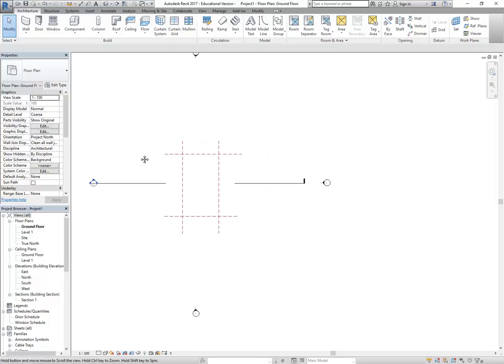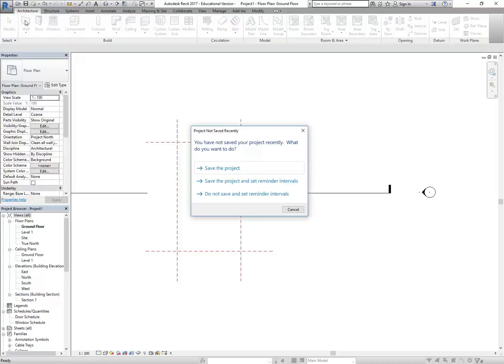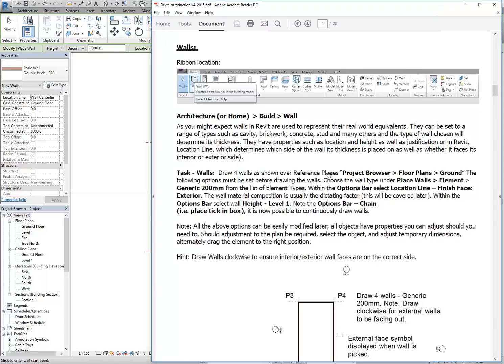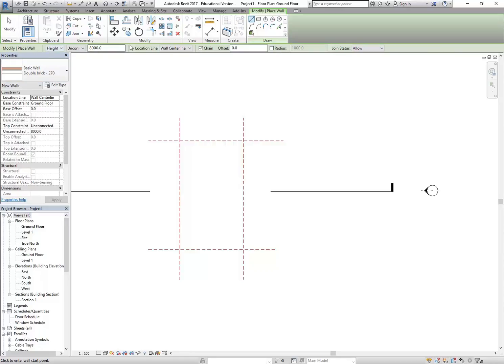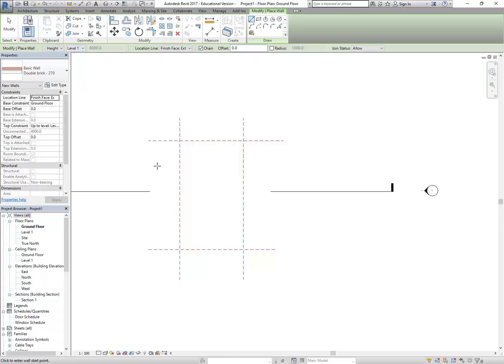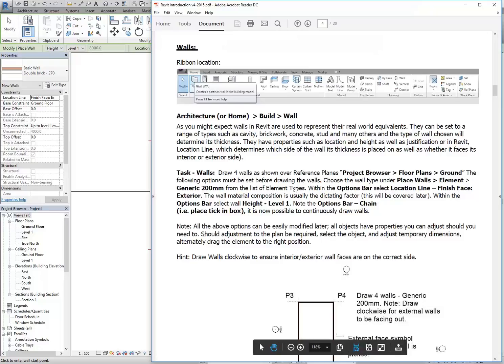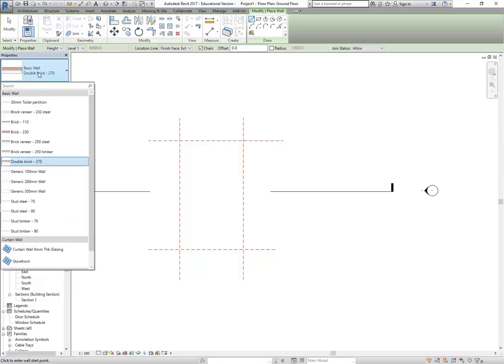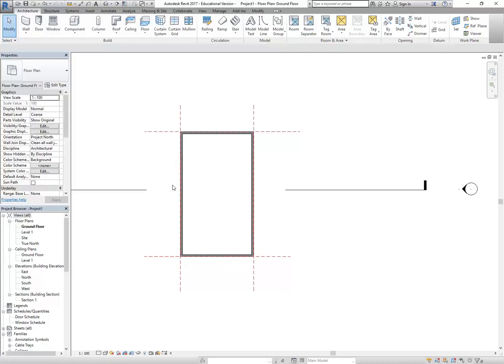Revit House 02 Walls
Revit introductory tutorial showing modelling of a basic house